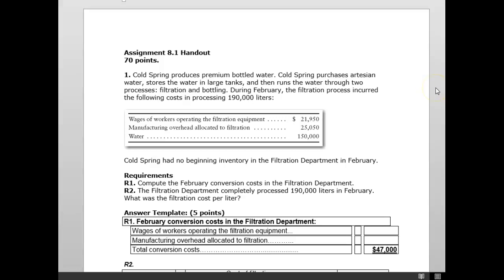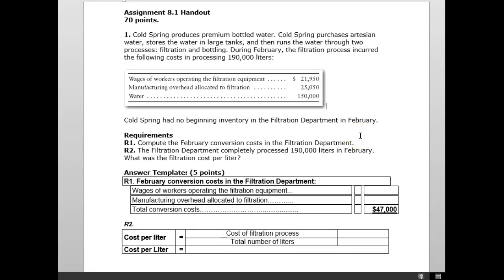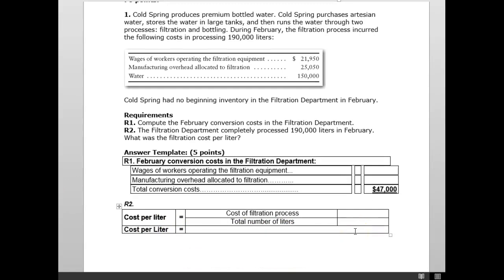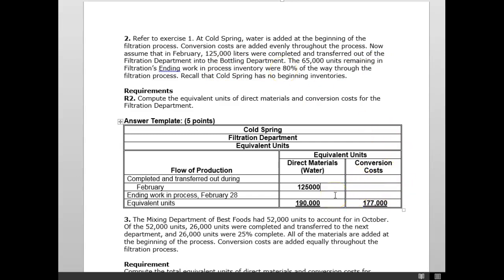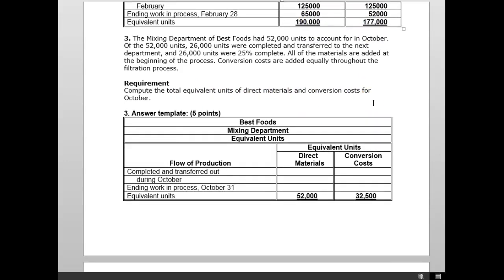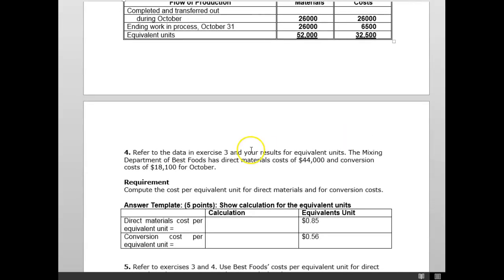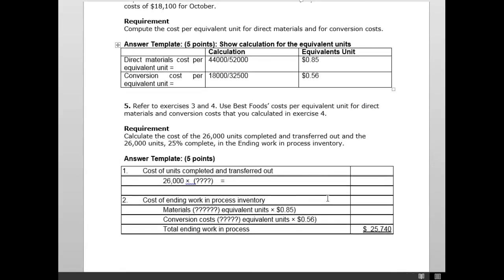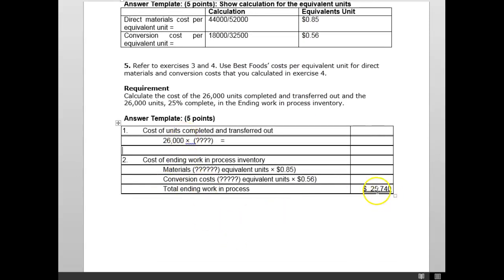AACCT 271 Assignment 8.1 (1-5)